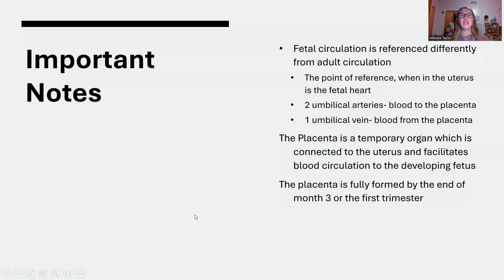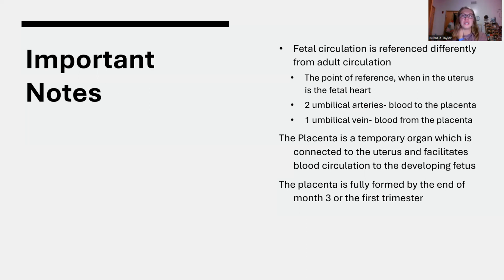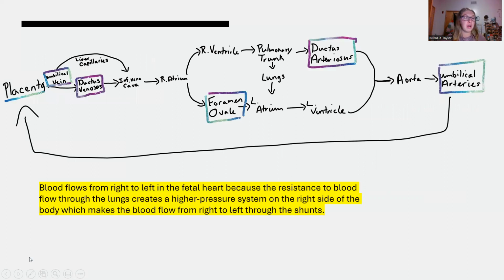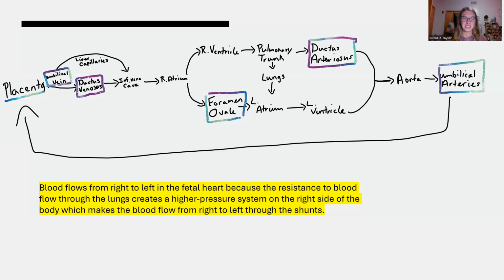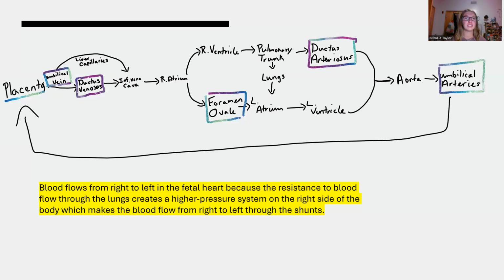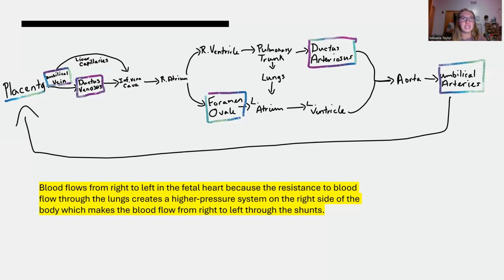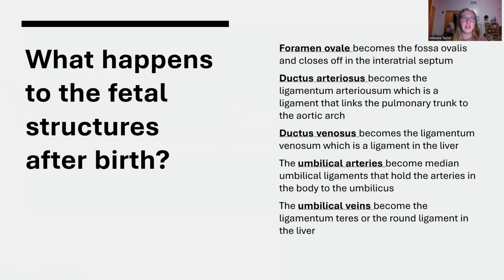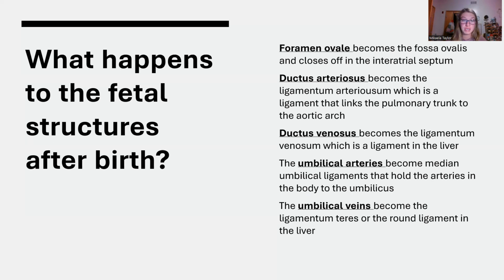Fetal Circulation Tutorial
Extra Credit Anatomy Tutorial